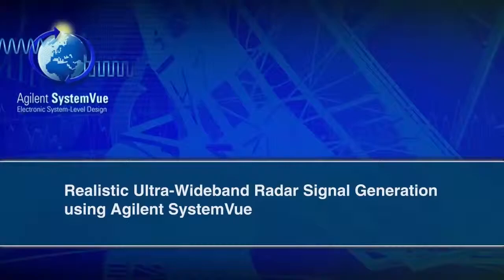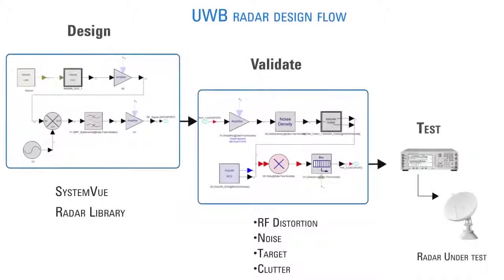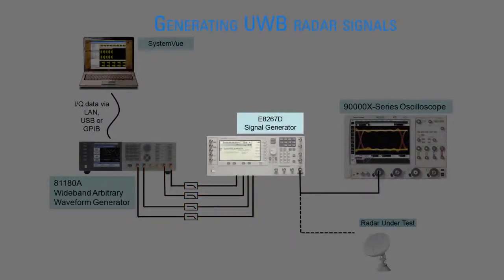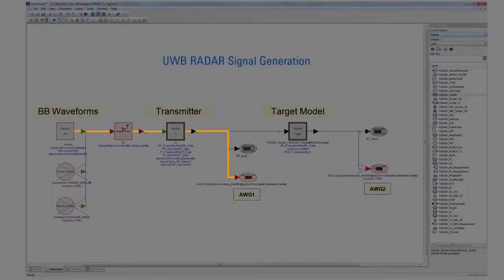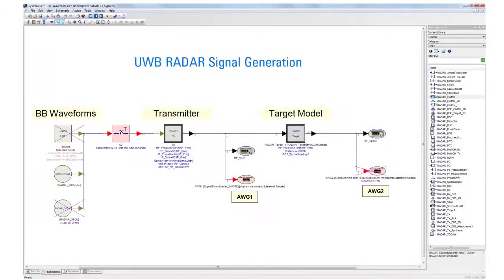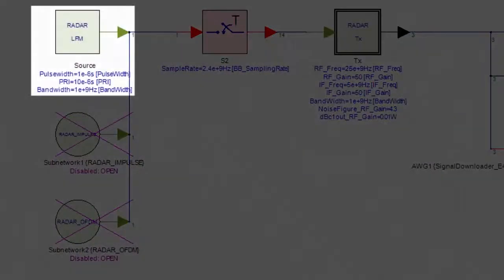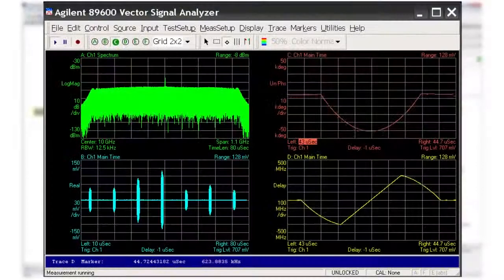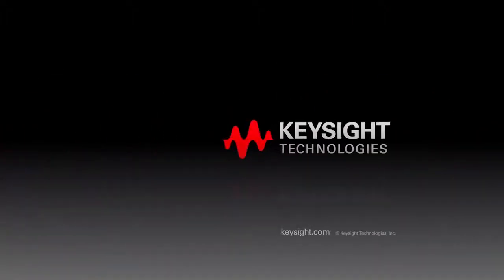Realistic Ultra-Wideband Radar Signal Generation Using Keysight SystemVue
Testing of radar systems can be extremely time-consuming and expensive. Radar transceivers must be designed and tested with realistic environment and jamming scenarios, which often involve costly outdoor ranges, chambers, and real-time hardware simulators. To dramatically lower cost Keysight SystemVue can be used with Keysight test equipment to model many of these same scenarios. Watch this video to learn more.